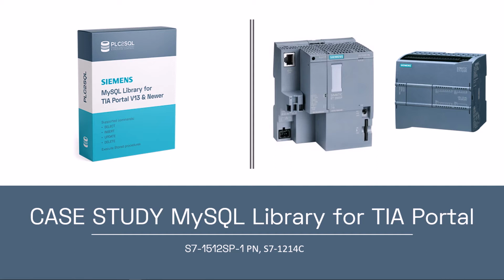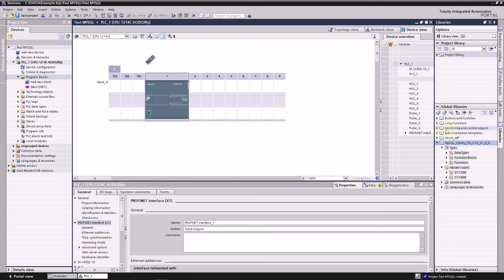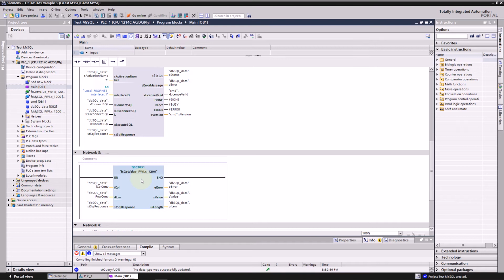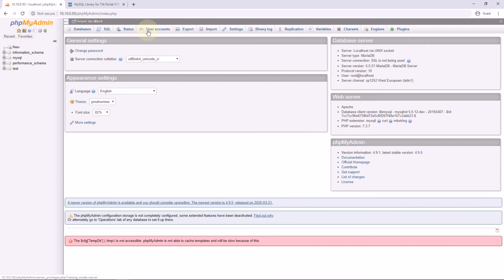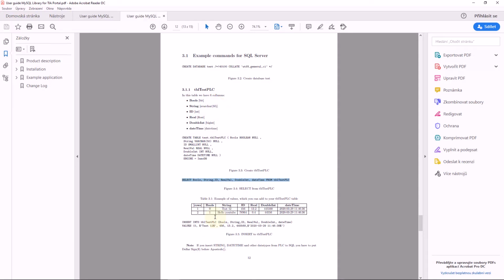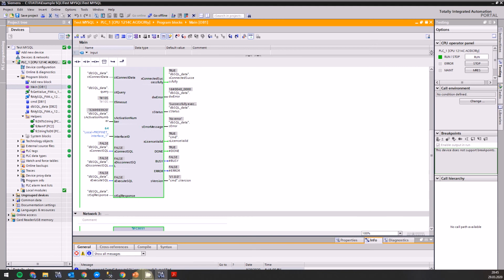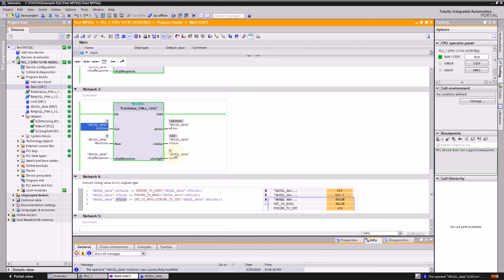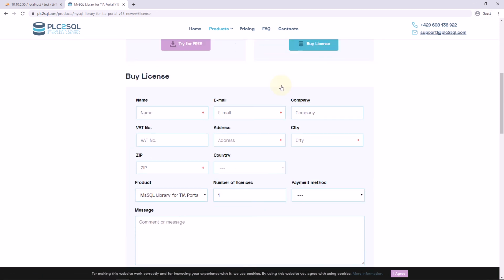MySQL Library for TIA Portal V13 & Newer